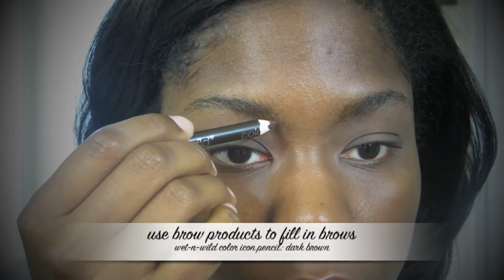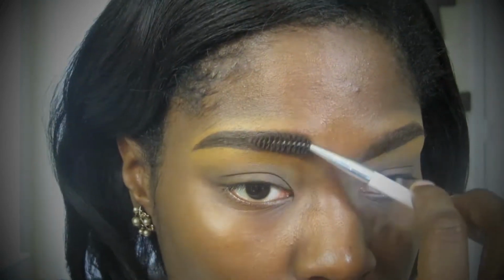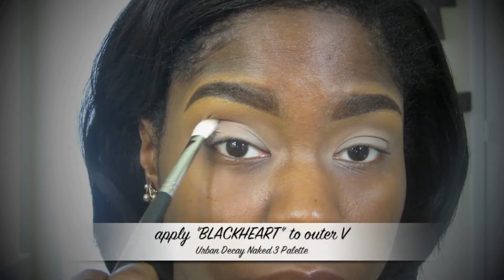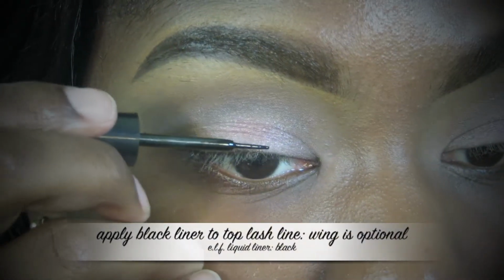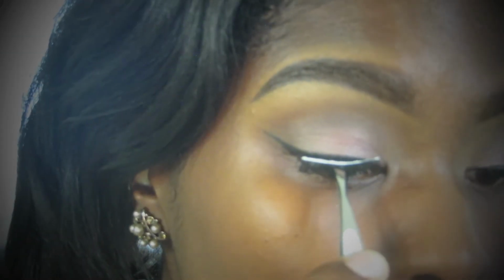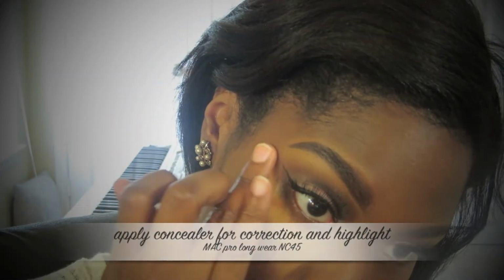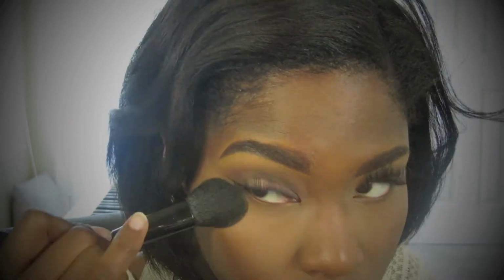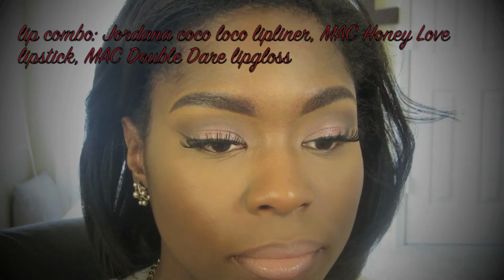GET READY W/ ME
***OPEN ME OPEN ME OPEN ME

HEY GUYS

PRODUCTS USED IN THIS VIDEO:
WET-N-WILD EYELID PRIMER
WET-N-WILD COLOR ICON PENCIL: DARK BROWN
MAC STUDIO FINISH CONCEALER: NW50
MAC PRO LONG WEAR PAINT POT: LAYIN LOW
MAC PRO LONG WEAR EYESHADOW: UNINTERRUPTED
URBAN DECAY NAKED 3 PALETTE:
   NOONER
   BLACKHEART
   BUZZ
E.L.F. LIQUID LINER: BLACK
STARDELL LASHES
LOVEJOY AND FORMAT BLUSH
MAGNETIC APPPEAL
JORDANA COCO LOCO LIPLINER
MAC HONEY LOVE LIPSTICK
MAC DOUBLE DARE LIPGLOSS

~~**DON'T FORGET TO LEAVE ANY COMMENTS, QUESTIONS, OR CONCERNS DOWN BELOW. LOVE YOU GUYS  xoxo MSALCOPE**~~

IF YOU ARE A BUSINESS AND WOULD LIKE FOR ME TO DO A THOROUGH, HONEST REVIEW FOR YOUR PRODUCTS AND COMPANY, PLEASE EMAIL

CHECK SOME OF MY LAST VIDEO POST